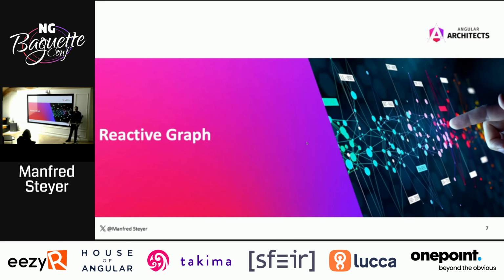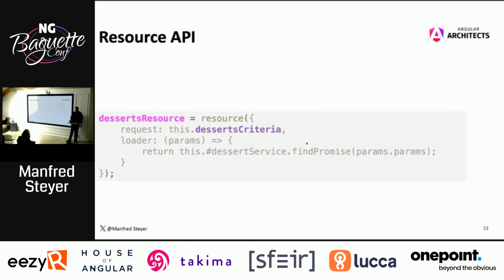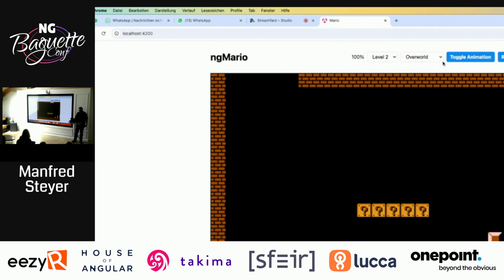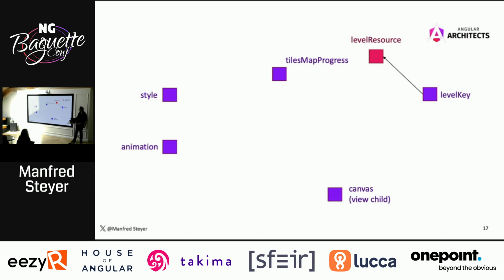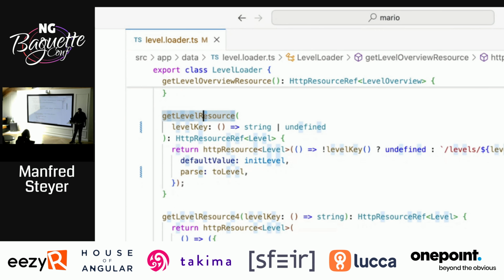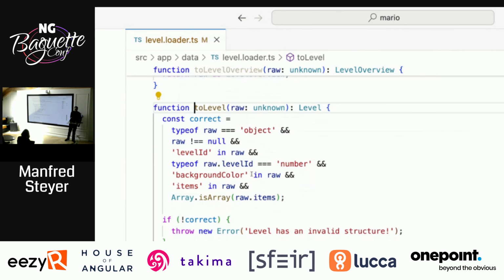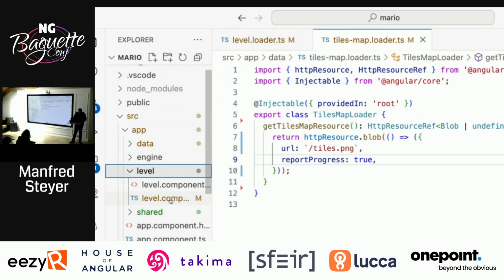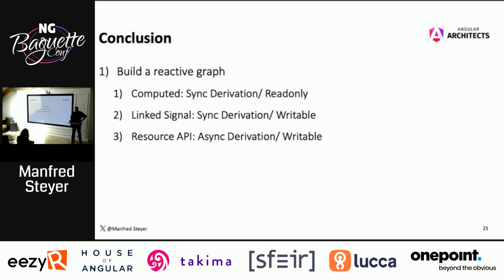Rethinking Data Access: The New httpResource in Angular - Manfred Steyer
With the brand-new httpResource, Angular provides us with a way to fetch data within the reactive, Signal-based data flow. In this session, we will explore all the details of this groundbreaking building block. First, we will migrate an existing data access logic based on HttpClient to httpResource and discuss how it integrates into our architecture and the reactive graph. Next, we will explore advanced capabilities, such as tracking progress (reportProgress), integrating schema validation (parse), and working with binary data as well as data formats beyond JSON. In addition to error-handling strategies, this session will also highlight the limitations of httpResource. By the end, you will know how to effectively leverage the new httpResource in your Signal-based Angular applications.

Talk from Manfred Steyer during the NG Baguette Conf 2025